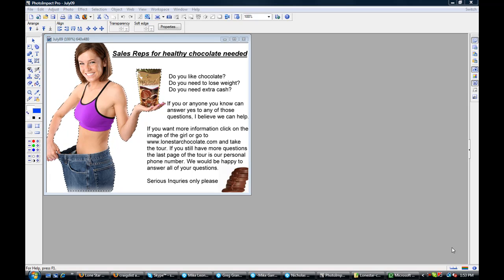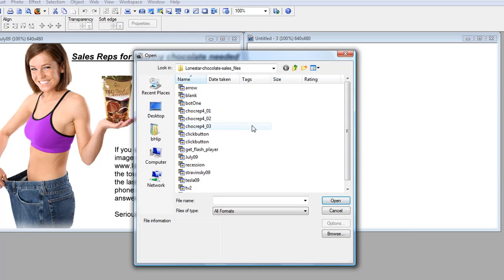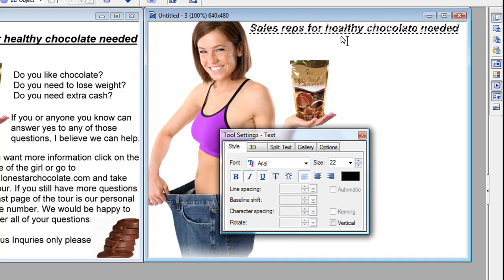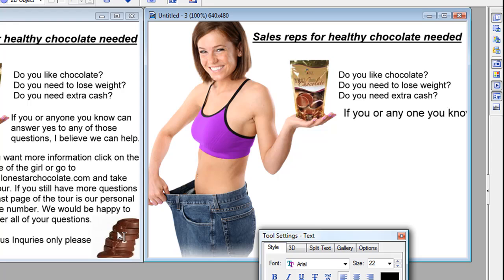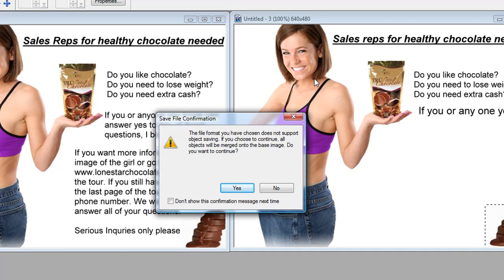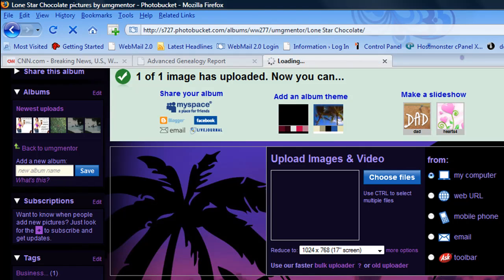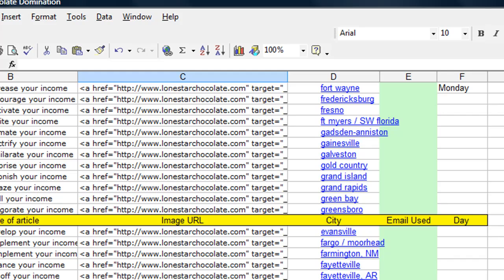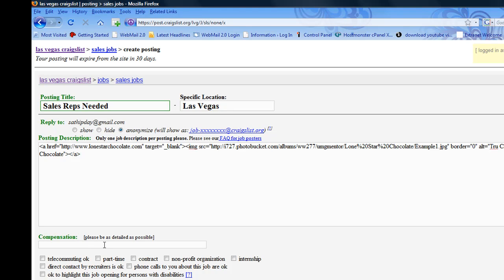Craigs List step by step